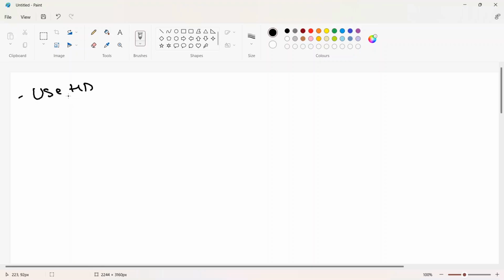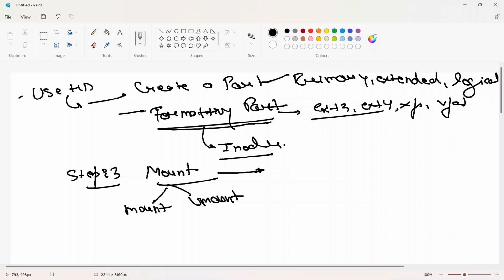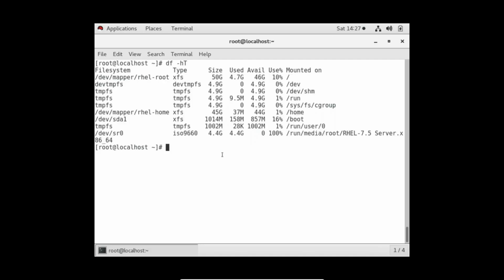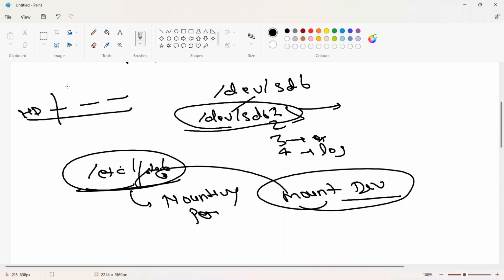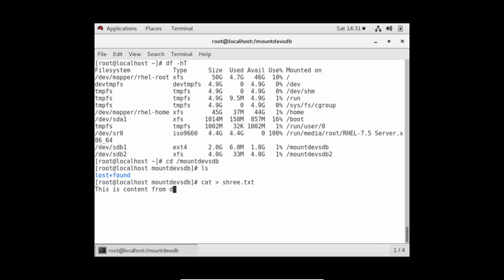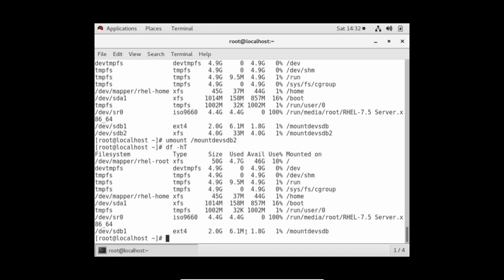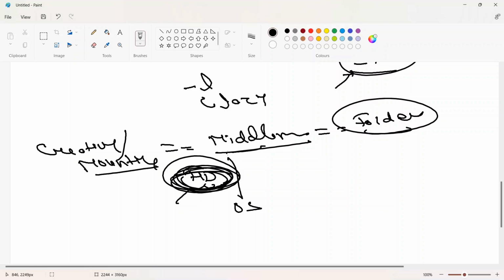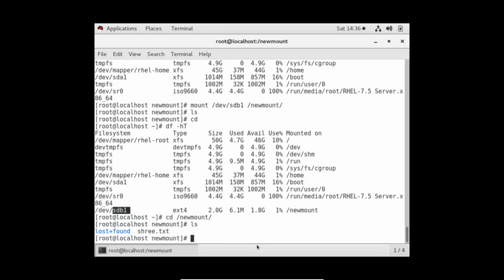Linux Tutorial 63 - mount command in linux | umount command in linux | Mount and Unmount Partitions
mount command - In this video we will learn how to use mount command in linux along with examples of mount command, how to mount disk partitions with mount command,various options of mount command

umount command - This command is reverse of mount command, we will see unmounting partitions using umount command with various options,what is force & lazy unmounting

Agenda of Video-:
1. mount command-: mount command used to mount the filesystem found on a device to big tree structure
2. mount command syntax-: mount [options] Partition_Name
3. umount command -: The umount command unmounts a previously mounted device, directory, file, or file system
4. umount command syntax-: umount [options] Partition_Name

mount command options-:
-l - Display all mounted partitions
-a - Mount partitions in etc fstab
-r -  Mount with read-only option
-t - Filter with File System types

mount command examples-:
$ mount -l       List Partitions those are mounted
$ mount -a     Mount all partitions defined in /etc/fstab
$ mount -r      Mount with read only options